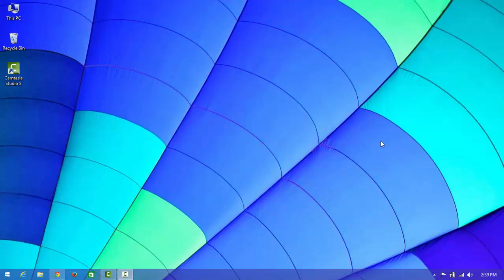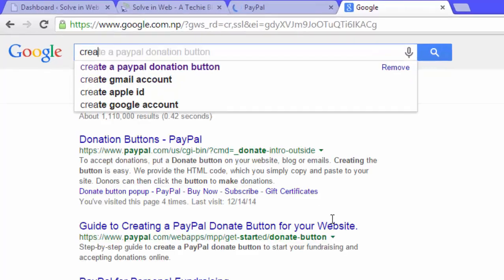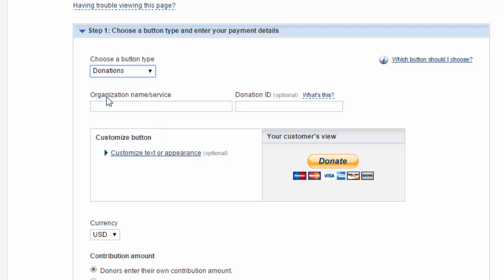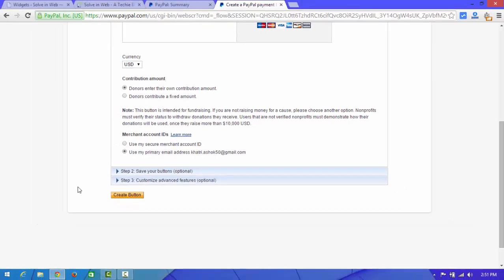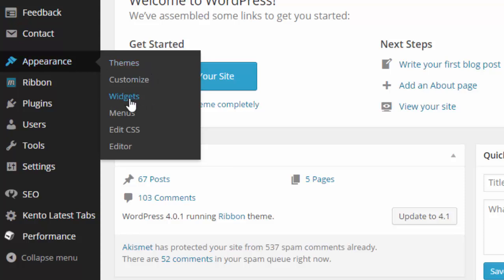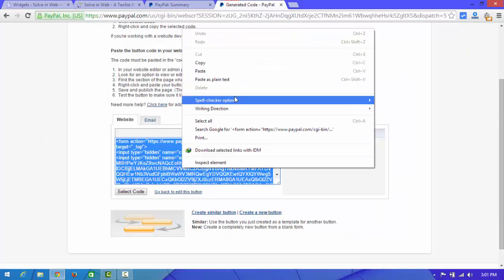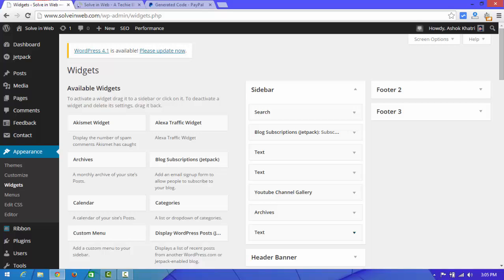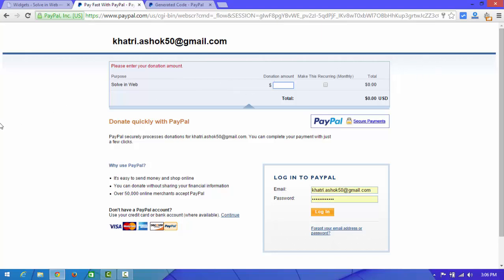How to Create and Add a Paypal Donation Button in Wordpress Website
In this tutorial you can learn about How to Create and Add a Paypal Donation Button in your Wordpress Website